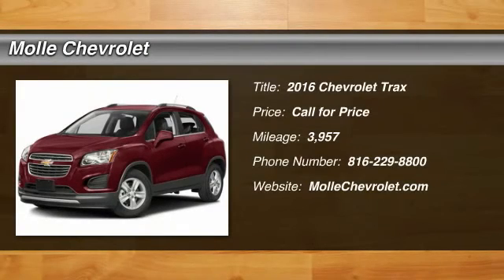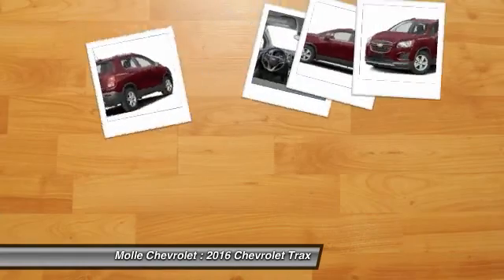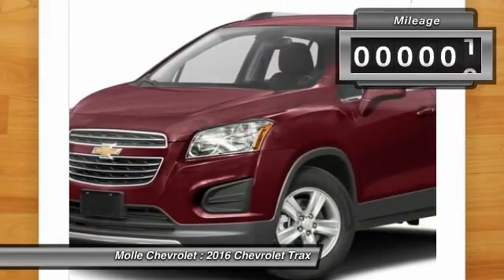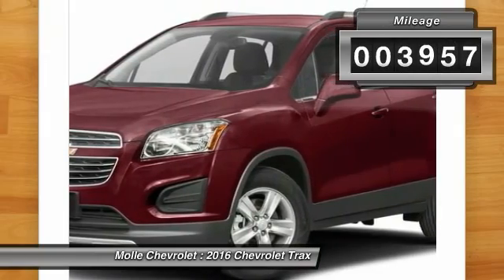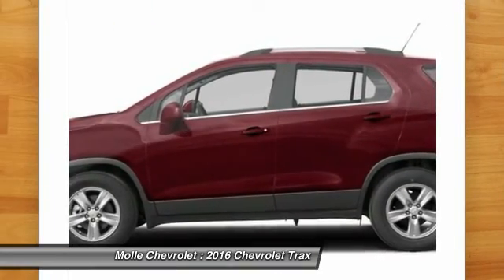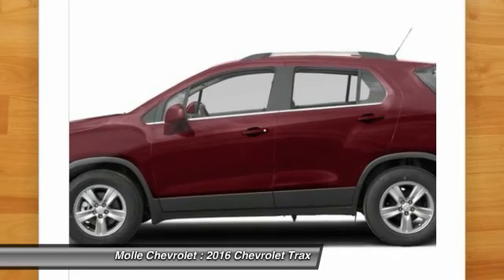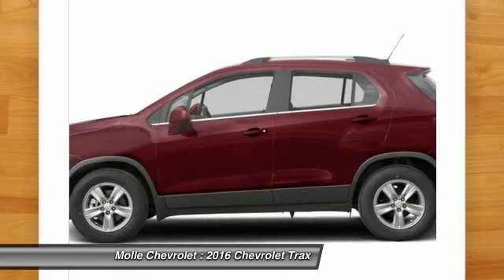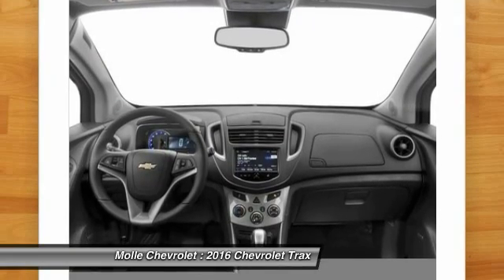2016 Chevrolet Trax Blue Springs MO C13832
2016 Chevrolet Trax LT

Molle Chevrolet
411 NW Mock Ave

You'll love this 2016 Chevrolet Trax. This is a car you'll want to take home. With 3957 miles, it features Automatic transmission and an exterior color of Orange Rock Metallic.